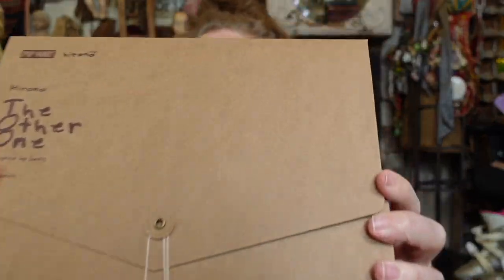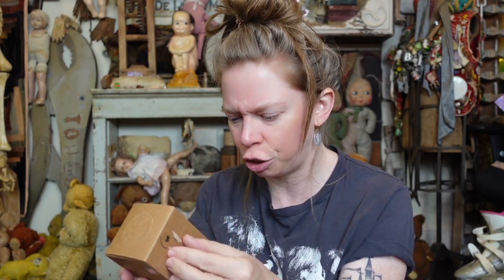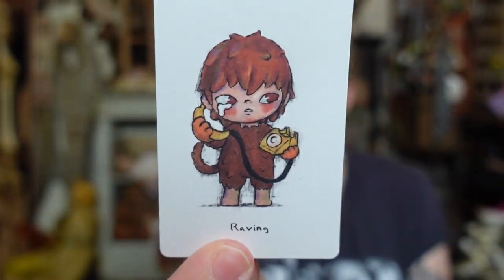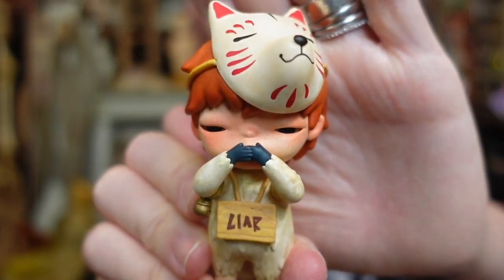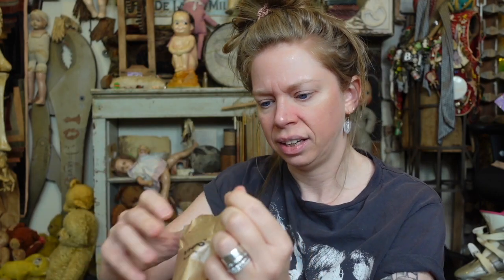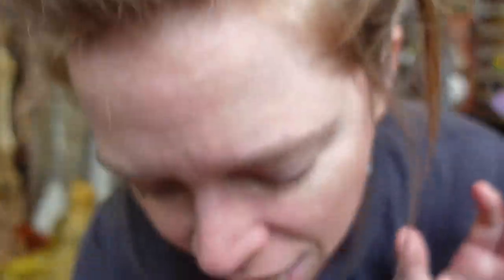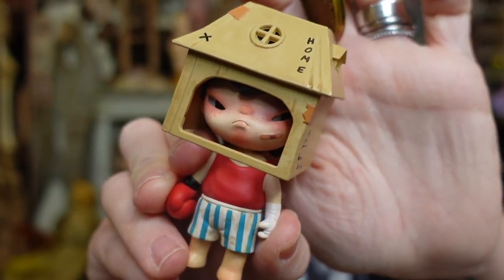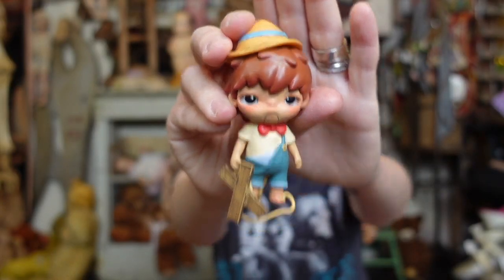Unboxing Creepy 'The Other One' Mystery Boxes- POPMART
- 8 Weird Amazon BATHROOM Gadgets Tested!

If you read this whole description comment 'CREEPY'

GRAV3YARDGIRL
PEARLAND, TEXAS
77588